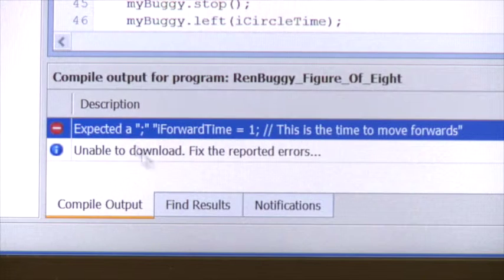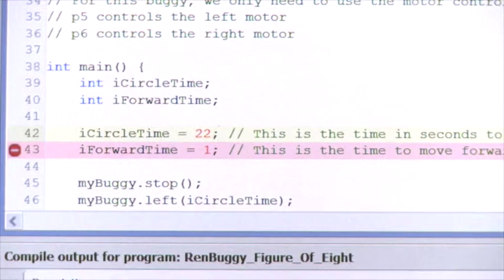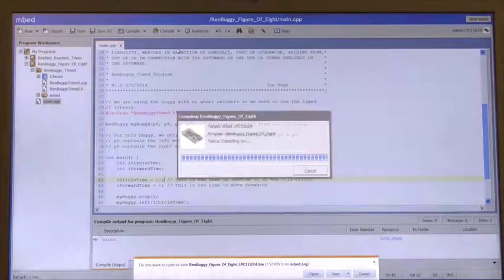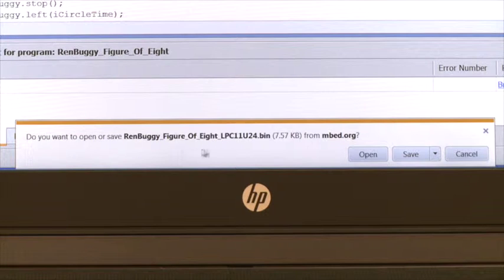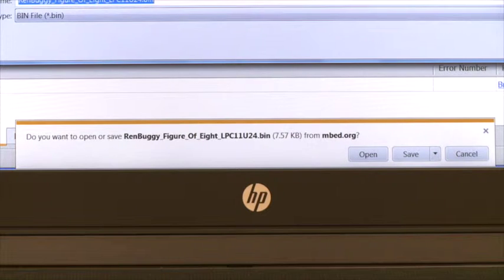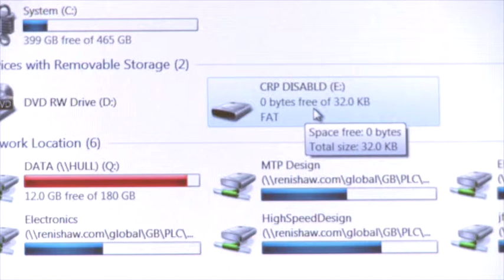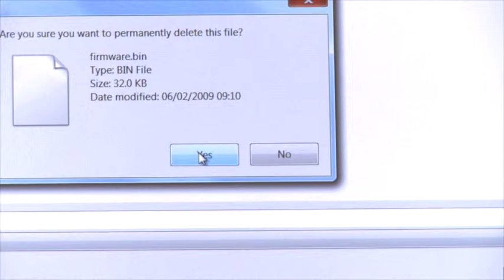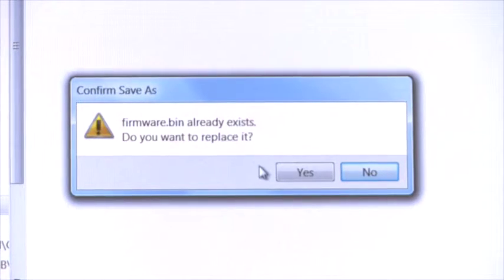Video Tutorial 3 - Programming